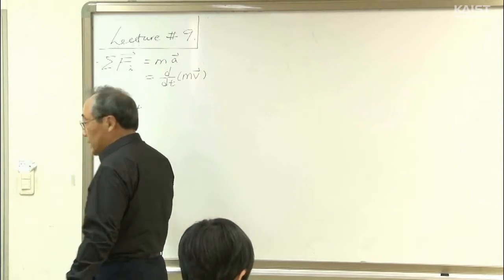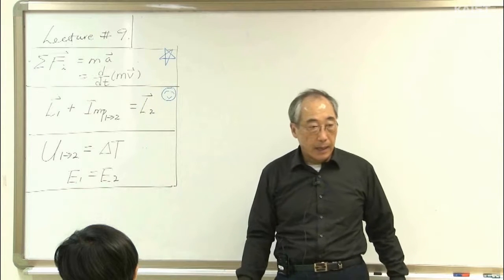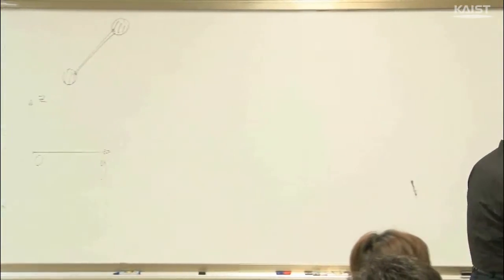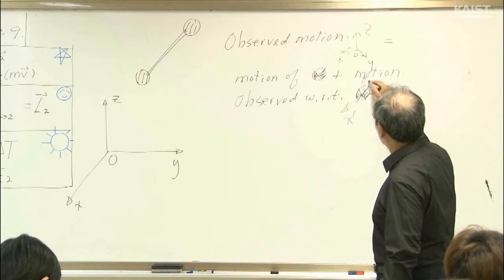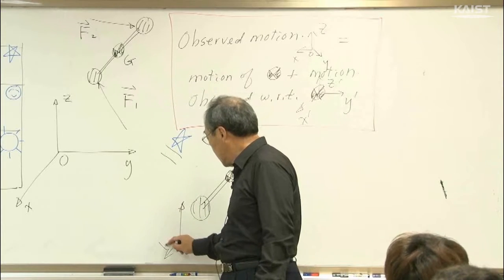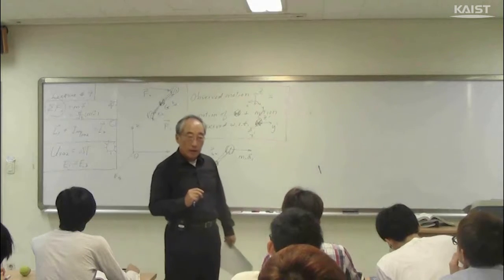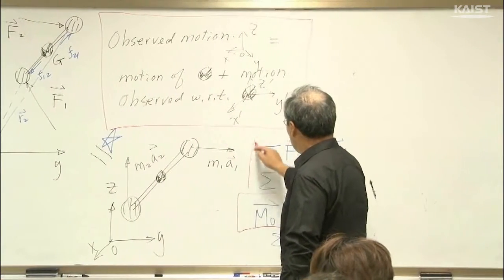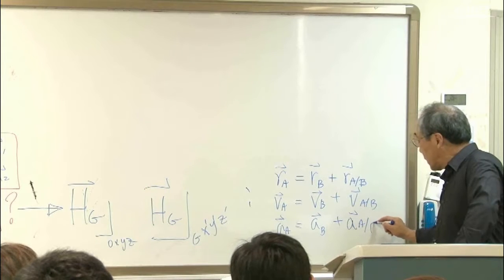KMOOC 동역학 김양한 4 2 1 1